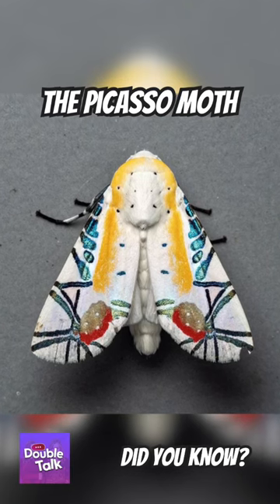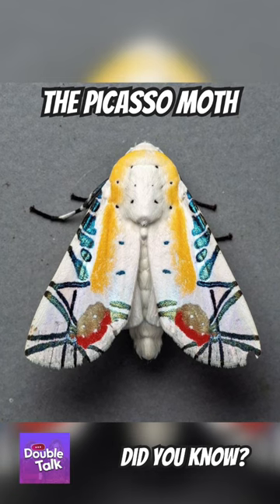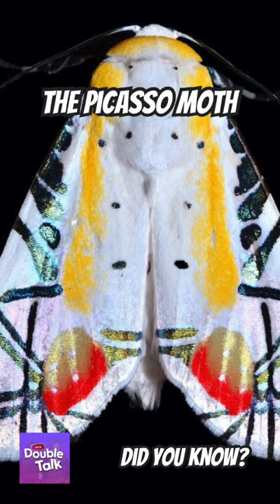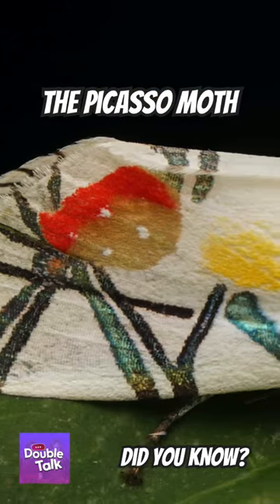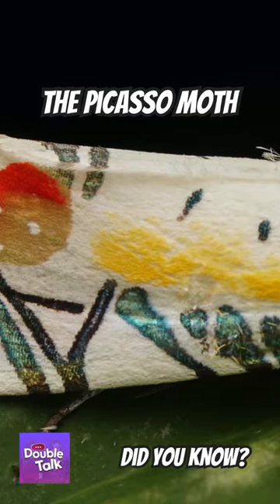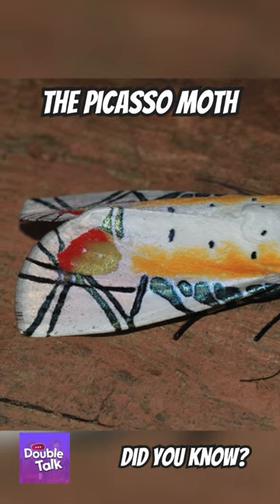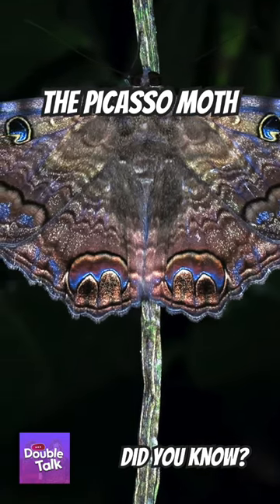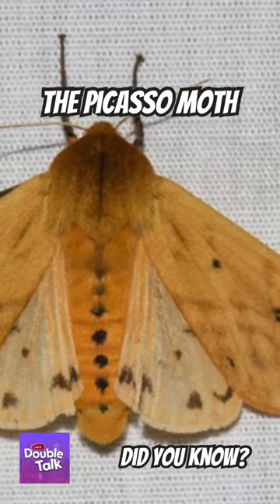The Picasso Moth: The Most Beautiful Bug in the World?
Double Talk DidYouKnow?: The Picasso Moth...The Most Beautiful Bug in the World?